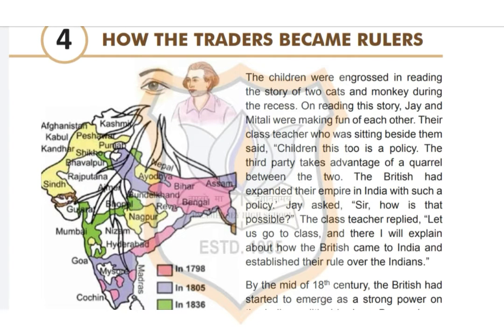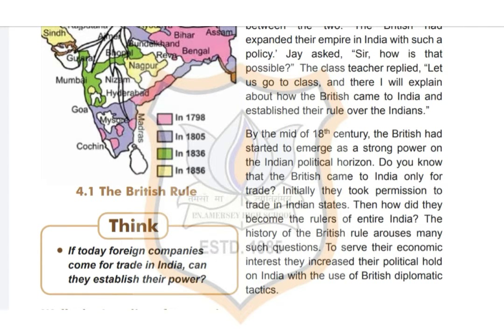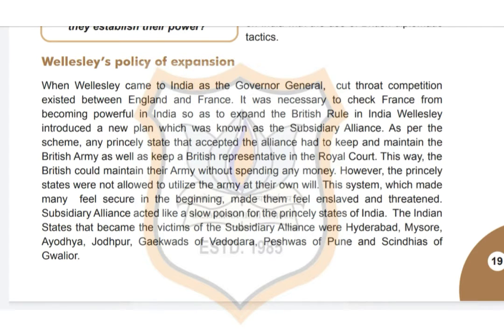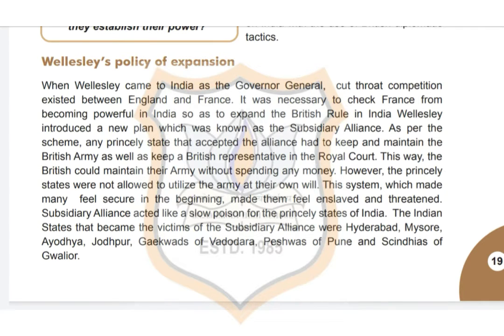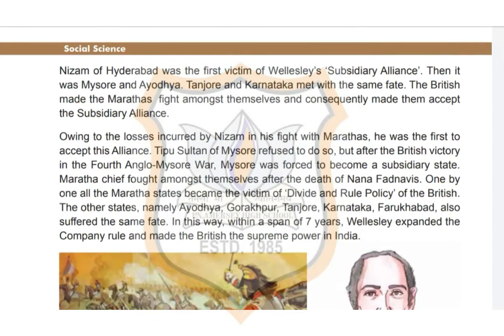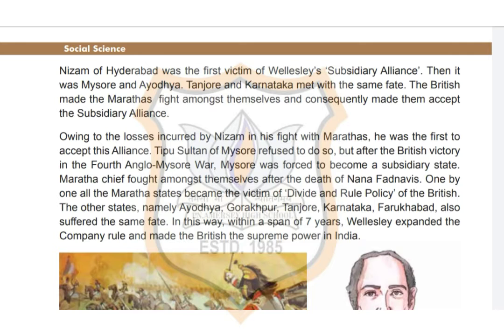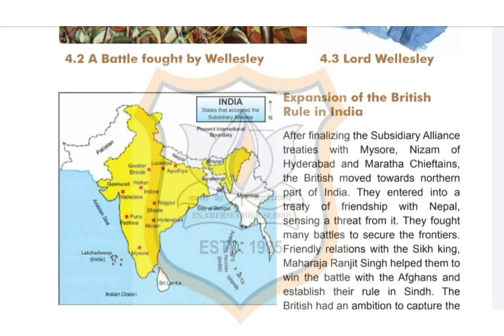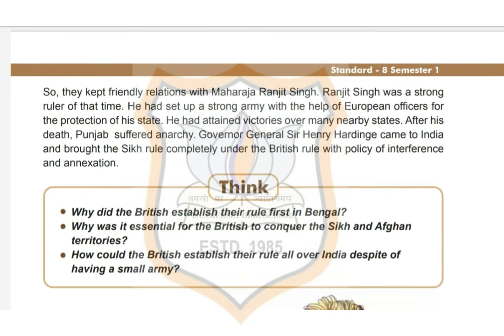Std VIII Social Science Ch 4